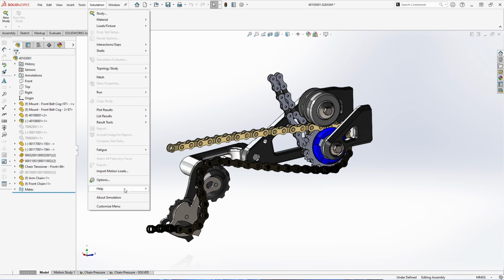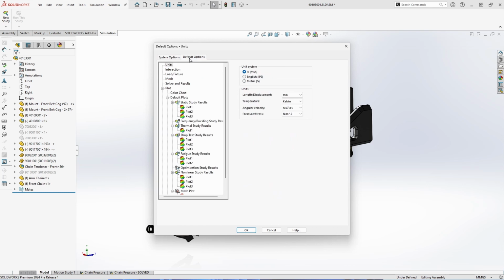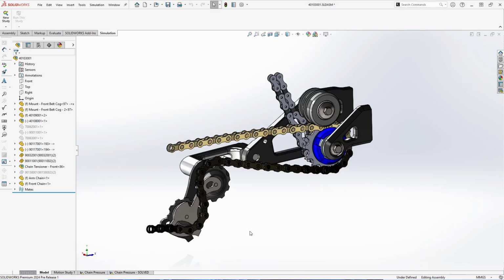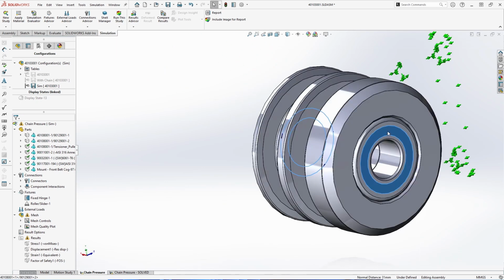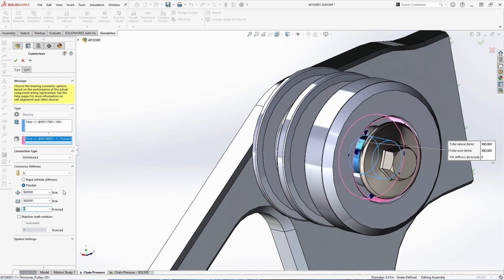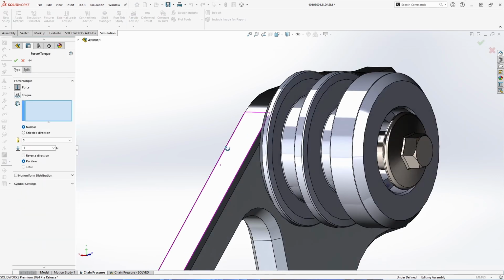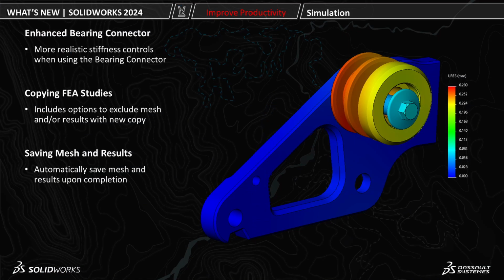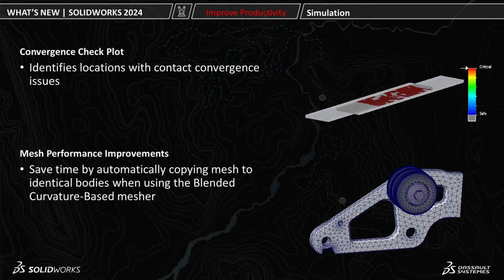SOLIDWORKS 2024 Simulation Enhancements | Must-Have Features You Need to Know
In this video, we'll review the exciting enhancements to simulations in SOLIDWORKS 2024. From automatically saving completed meshes and results to a new distributed bearing connection type, SOLIDWORKS 2024 is packed with improvements to streamline your day-to-day workflow.

Key Features:
0:36 - Automatically Save Completed Meshes and Results
0:53 - Include/Exclude Meshes and Results When Copying Studies
1:11 - New Distributed Bearing Connection Type
1:54 - Review of the Enhancements

About: At SWYFT Solutions, we help organizations maximize the potential of their SOLIDWORKS software. Let us support your workflow with the latest tools and training to keep you ahead of the curve!